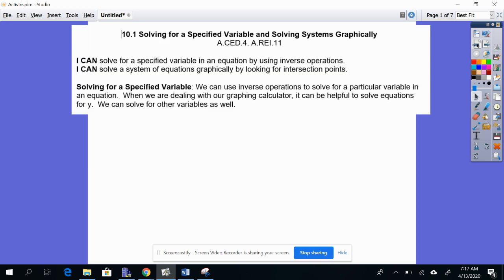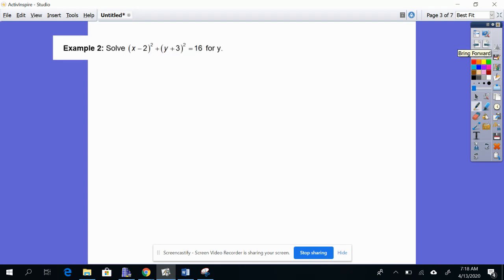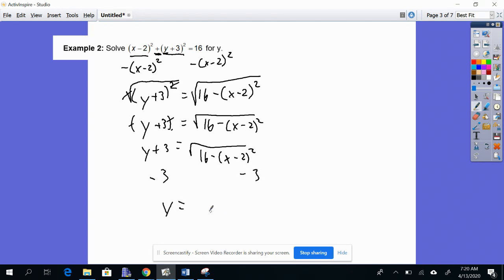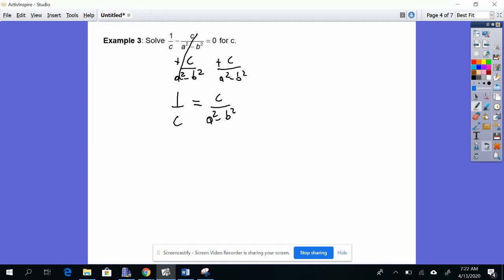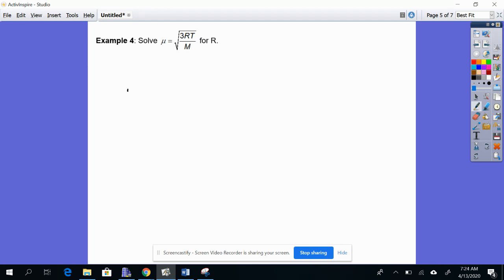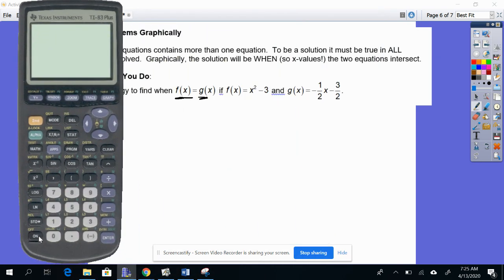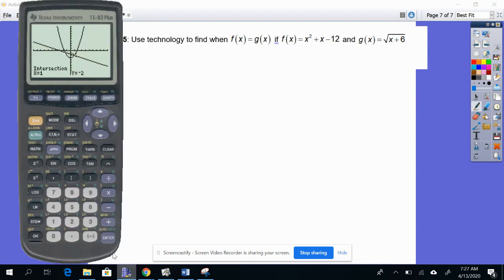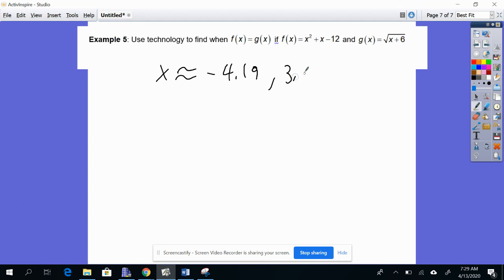10.1 Solving for a specific variable. Solving systems of equations graphically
10.1 Solving for a specific variable. Solving systems of equations graphically